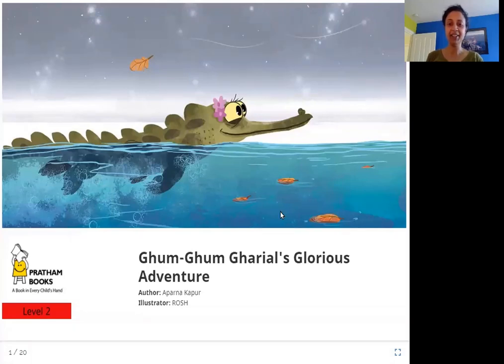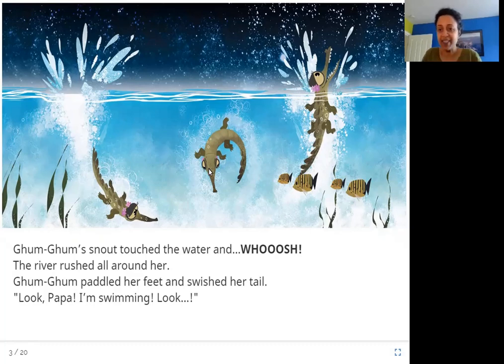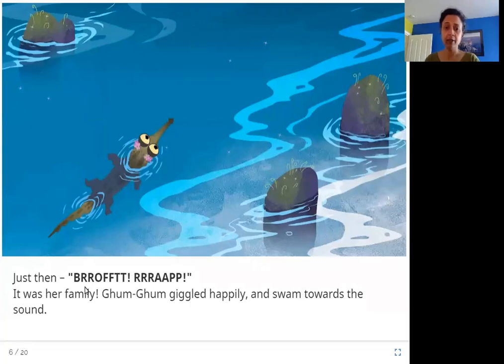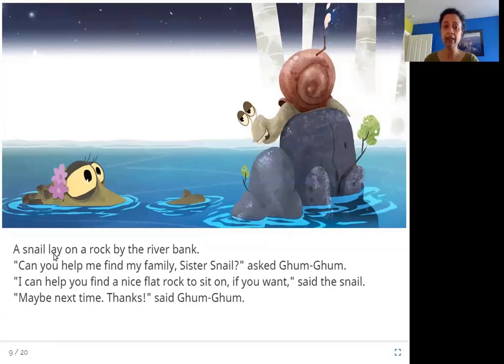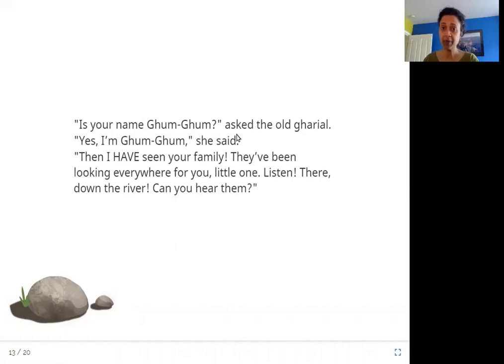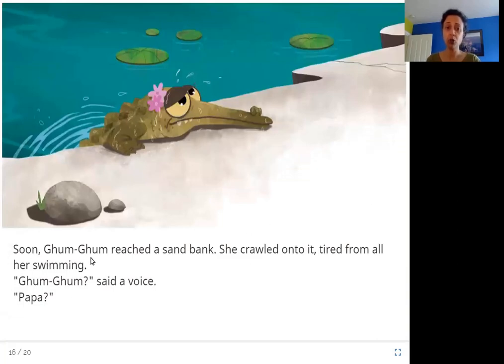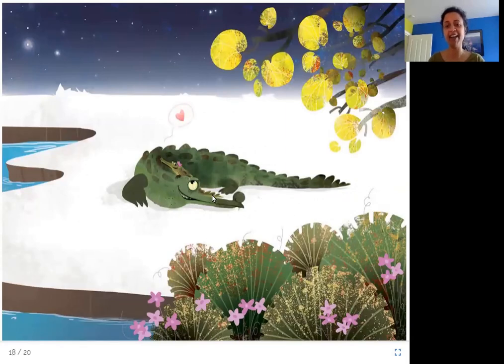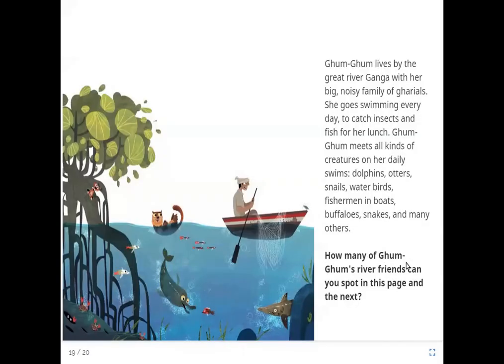Ghum Ghum Gharial's Glorious Adventure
Level: Orange

Written by Aparna Kapur
Illustrated by ROSH